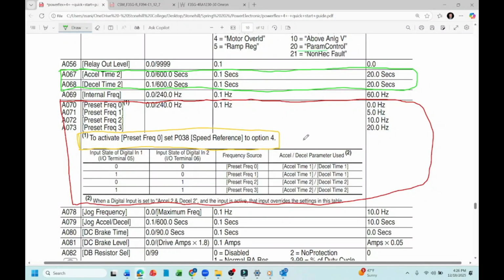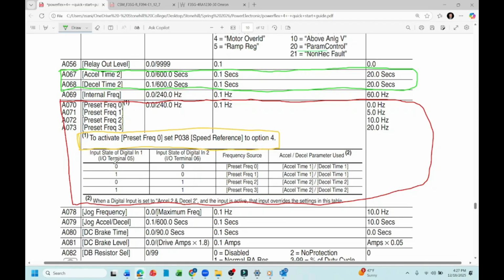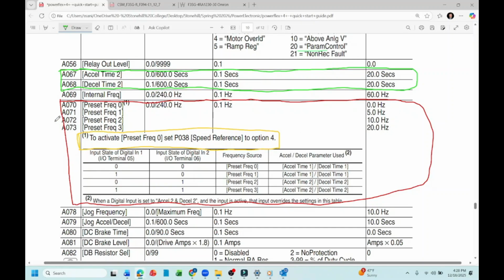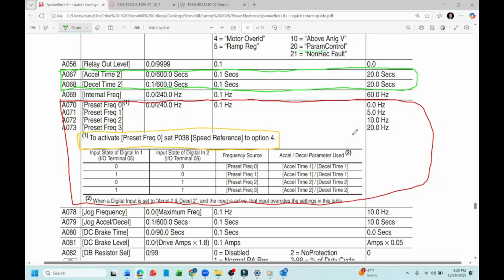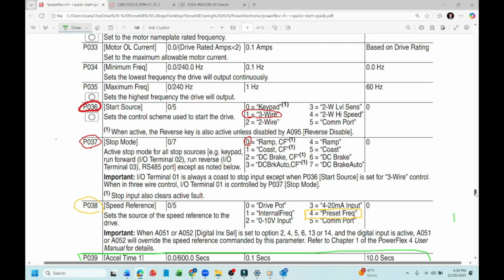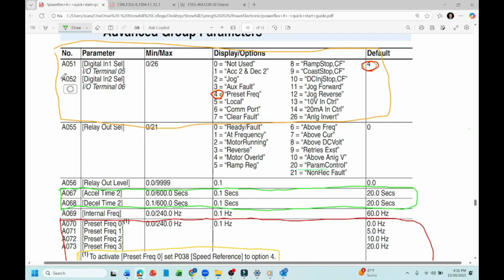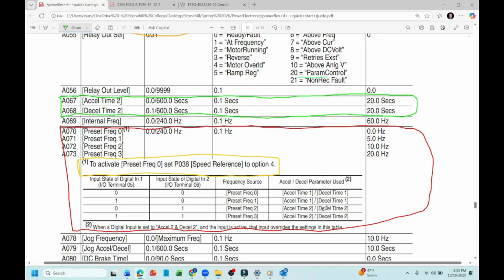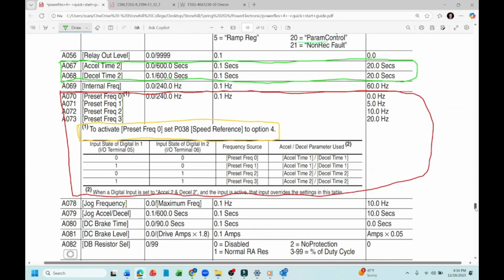VFD Preset Frequency Control Using Digital Inputs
In this video, we demonstrate how to configure preset (multi-speed) frequencies on a VFD using digital inputs. By assigning terminals 05 and 06 to preset frequency selection through parameters A070, A071, A072, and A073, the motor can run at predefined speeds without using a potentiometer or analog signal. This method is commonly used in industrial conveyor systems, pumps, fans, and multi-speed motor applications, where repeatable and reliable speed selection is required using simple switches or PLC outputs.